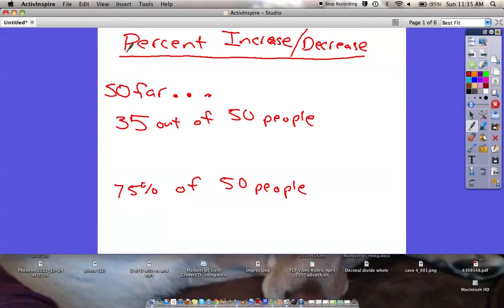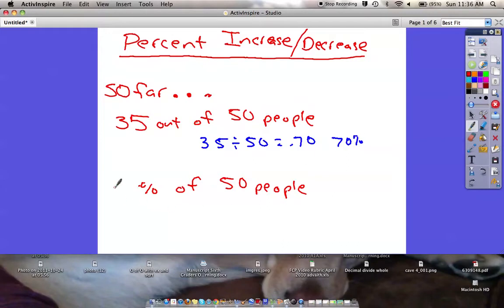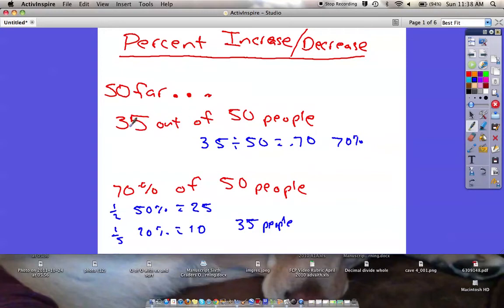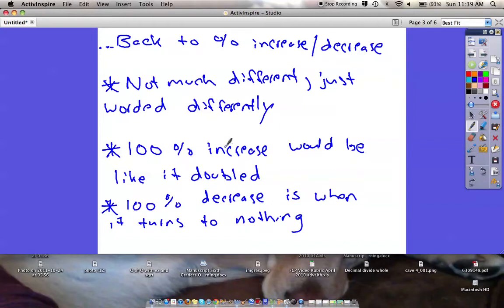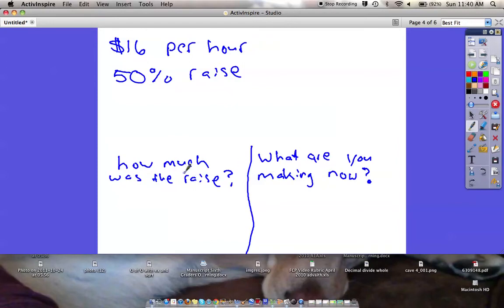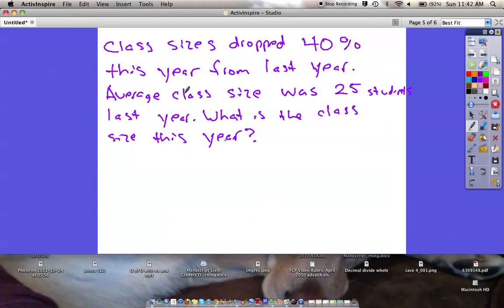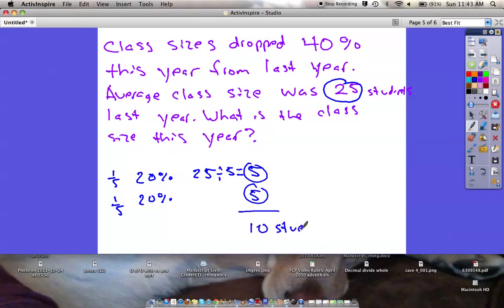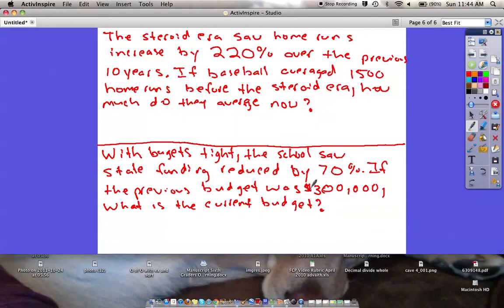Percent increase/Decrease One